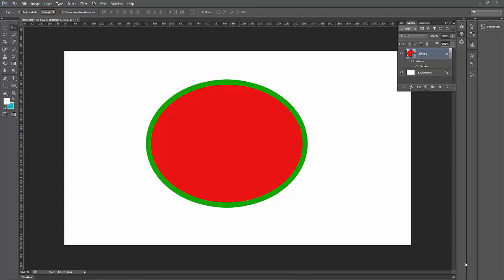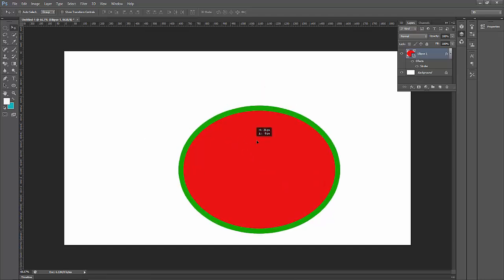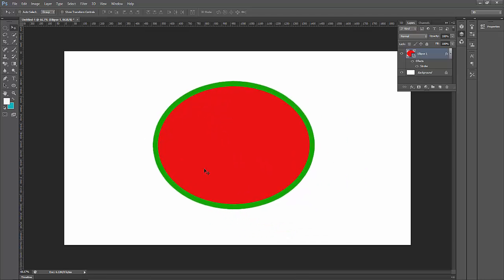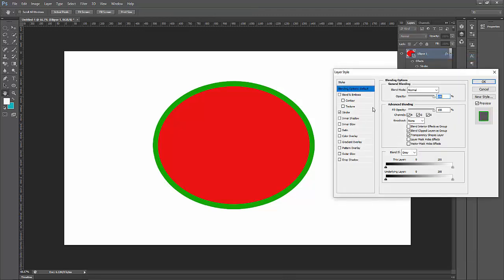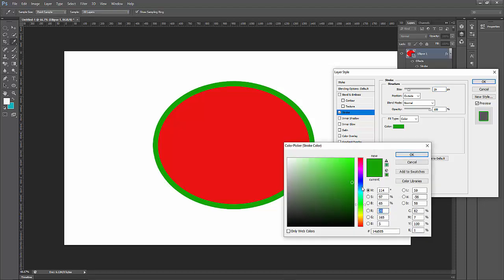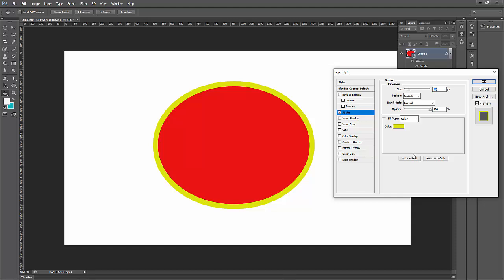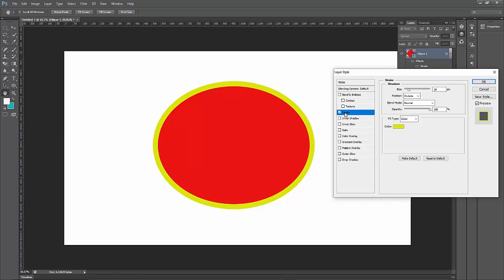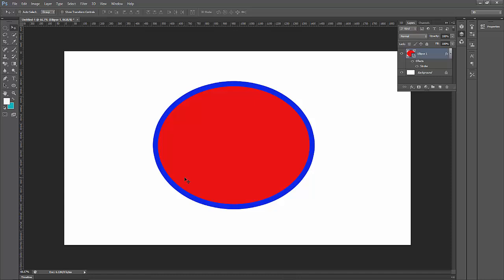How to Change Outline Color to shapes in Photoshop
Learn how to easily change the outline color of shapes in Adobe Photoshop with this step-by-step tutorial! 🎨

In this video, you'll discover the simplest way to edit shape stroke color, customize outlines, and enhance your designs like a pro. Whether you're a beginner or an experienced designer, this tutorial will help you improve your workflow and create eye-catching graphics.

👉 What you'll learn:
✔ How to select shape layers
✔ How to change stroke (outline) color
✔ Adjust stroke size and style
✔ Tips for better design results

This tutorial is perfect for graphic designers, YouTubers, and anyone working with Photoshop shapes.